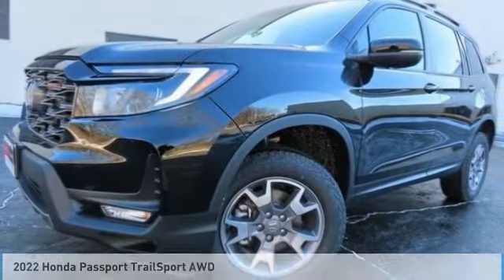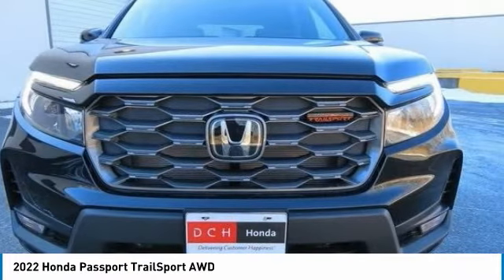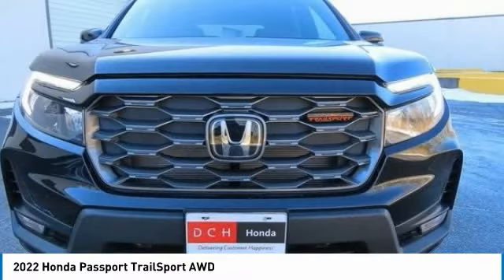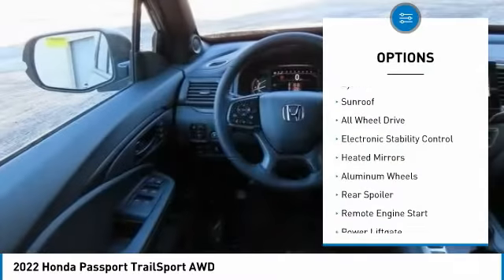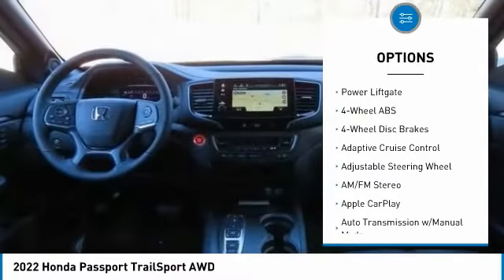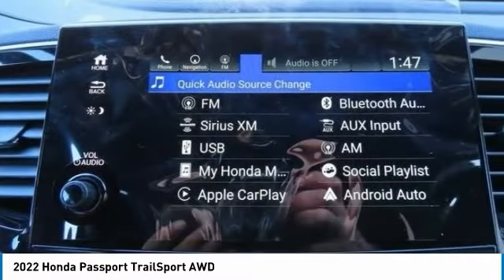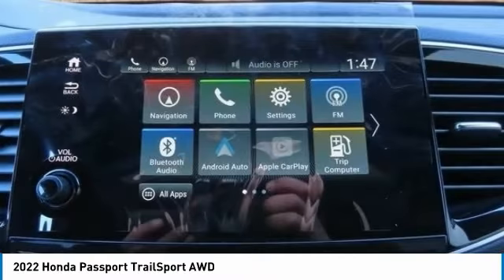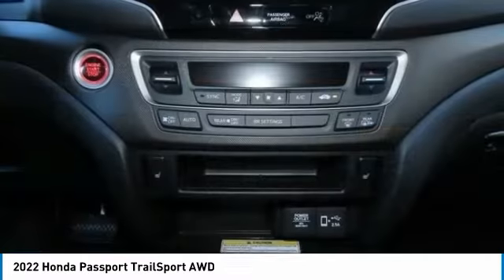2022 Honda Passport Nanuet NY HN220966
2022 Honda Passport TrailSport AWD

Crystal Black Pearl 2022 Honda Passport TrailSport AWD 9-Speed Automatic 3.5L V6 24V SOHC i-VTECbrbrRecent Arrival!